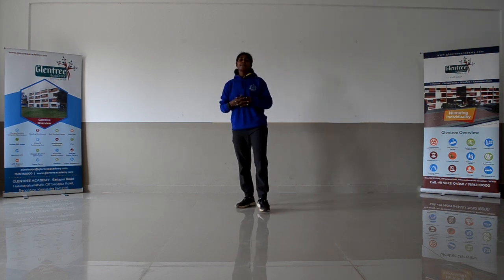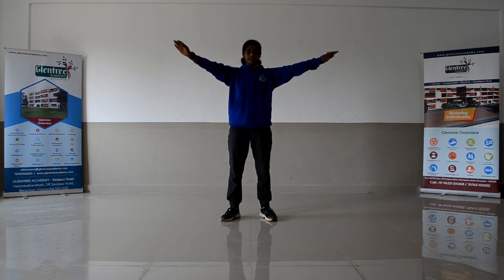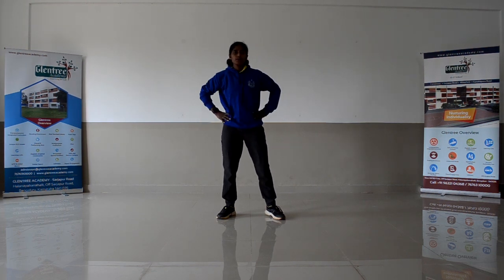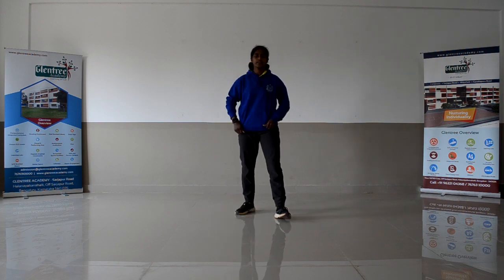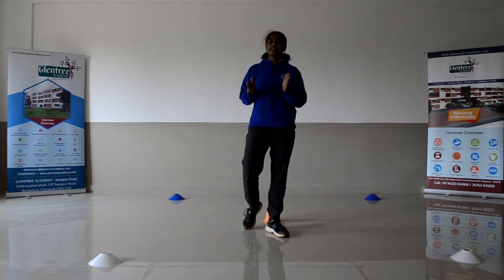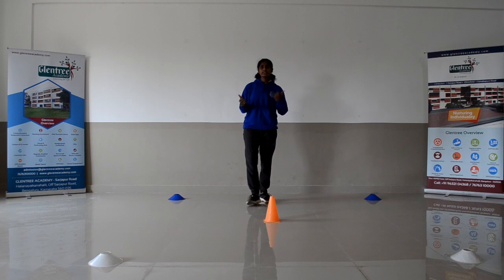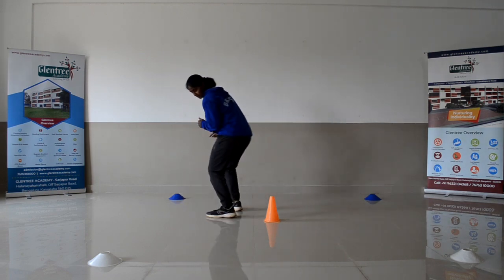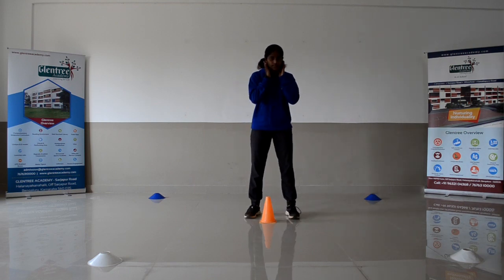Sports and Fitness | Grade 2 - 5| Glentree Academy School Episode 19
Physical fitness is a state of health and well-being and, more specifically, the ability to perform aspects of sports, occupations and daily activities. Physical fitness is generally achieved through proper nutrition, moderate-vigorous physical exercise, and sufficient rest. Here a small video for students from grade 2 - 5 to have fun by doing physical exercise and keeping the health and body fit.